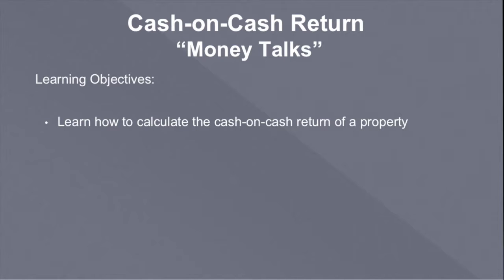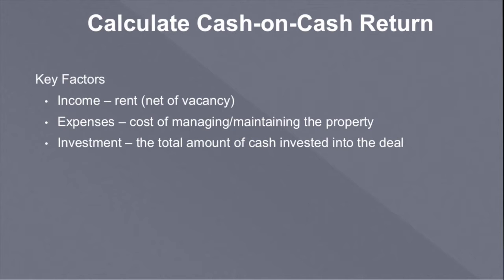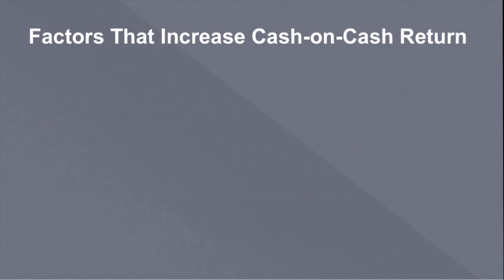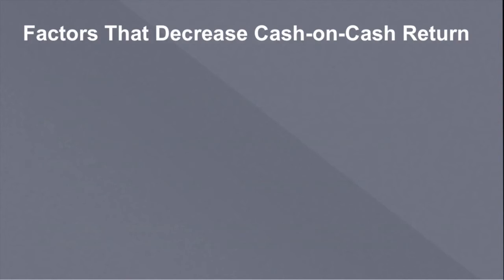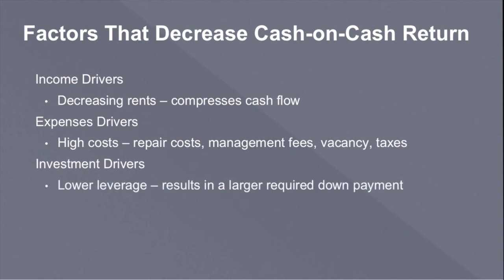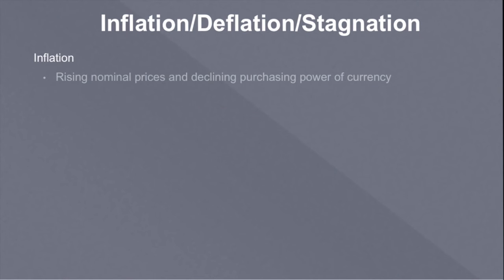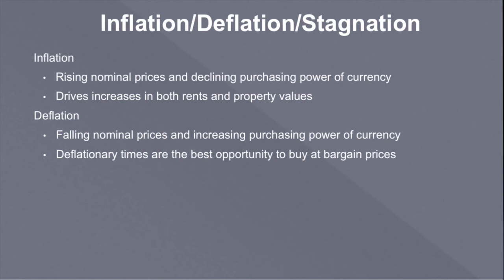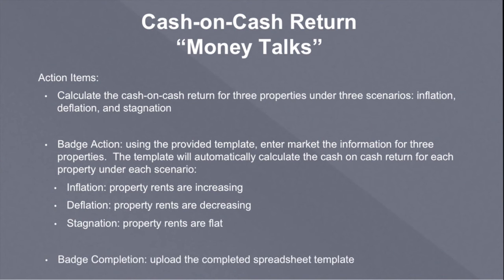C50 M2.5 Cash on Cash Return